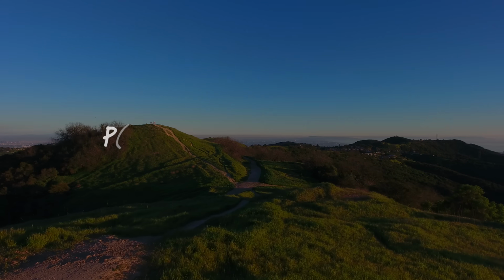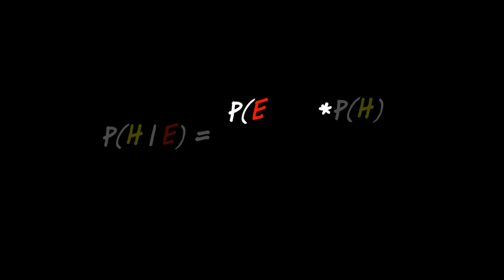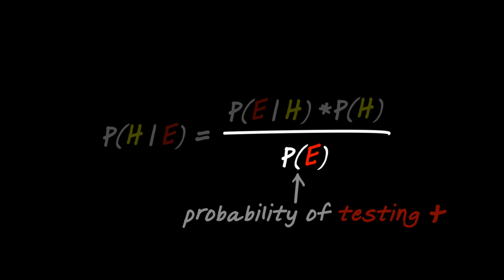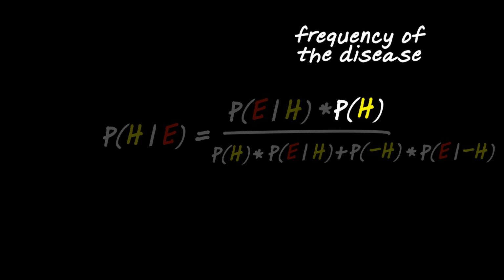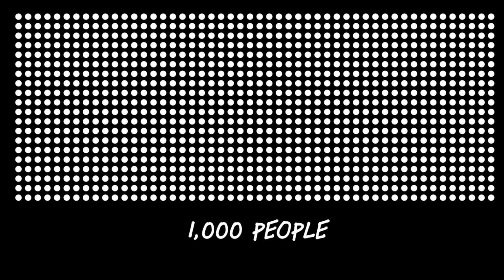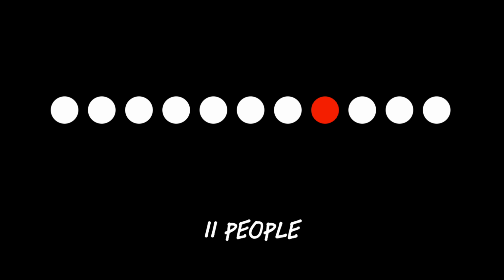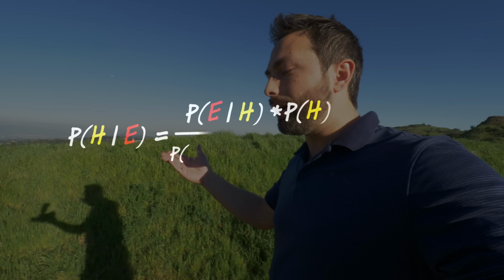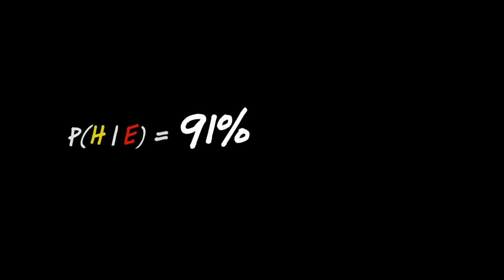The Bayesian Trap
Bayes' theorem explained with examples and implications for life.

I didn't say it explicitly in the video, but in my view the Bayesian trap is interpreting events that happen repeatedly as events that happen inevitably. They may be inevitable OR they may simply be the outcome of a series of steps, which likely depend on our behaviour. Yet our expectation of a certain outcome often leads us to behave just as we always have which only ensures that outcome. To escape the Bayesian trap, we must be willing to experiment.

Tony Fadell, Jeff Straathof, Donal Botkin, Zach Mueller, Ron Neal, Nathan Hansen, Saeed Alghamdi

Useful references:
The Signal and the Noise, Nate Silver
The Theory That Would Not Die: How Bayes’ Rule Cracked the Enigma Code, Hunted Down Russian Submarines, and Emerged Triumphant from Two Centuries of Controversy, by Sharon Bertsch McGrayne

Bayes' theorem or rule (there are many different versions of the same concept) has fascinated me for a long time due to its uses both in mathematics and statistics, and to solve real world problems. Bayesian inference has been used to crack the Enigma Code and to filter spam email. Bayes has also been used to locate the wreckage from plane crashes deep beneath the sea.

"Flourishing Views 3"